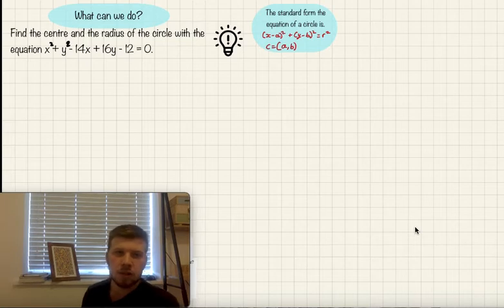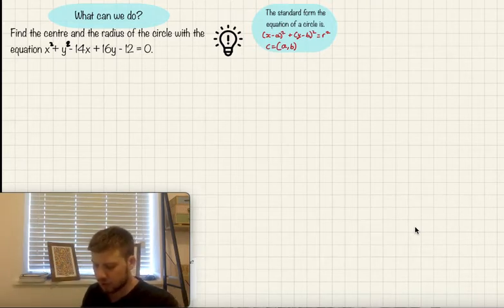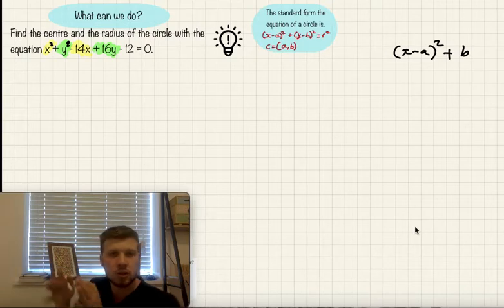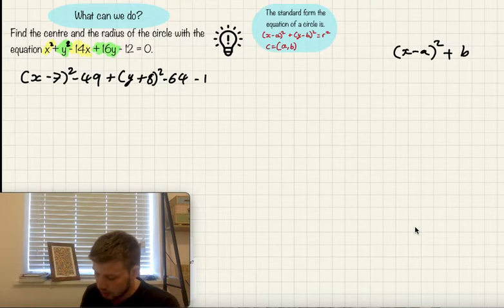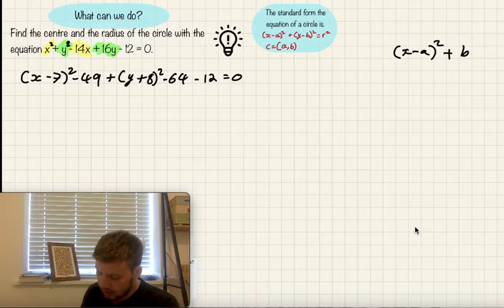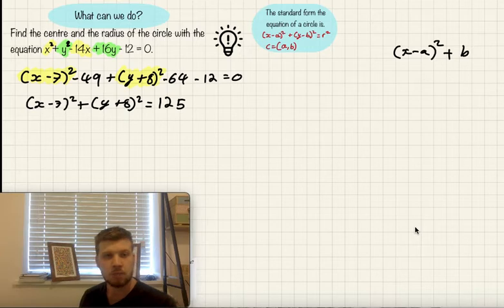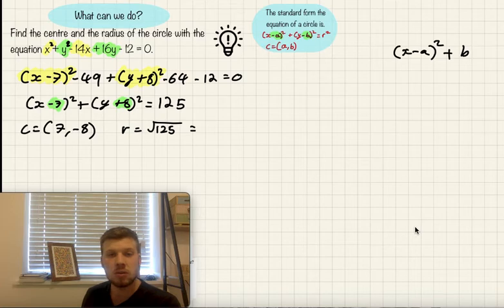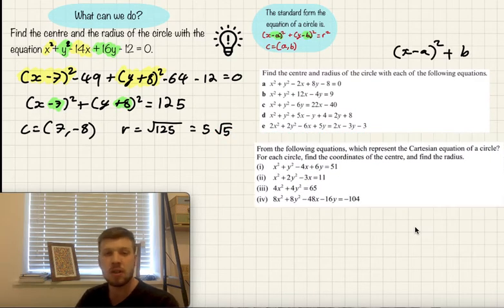Year 1 - Chapter 6 - Equation of a circle - CTS form